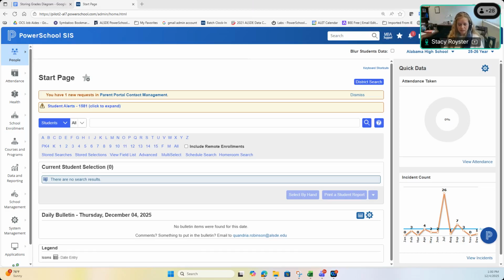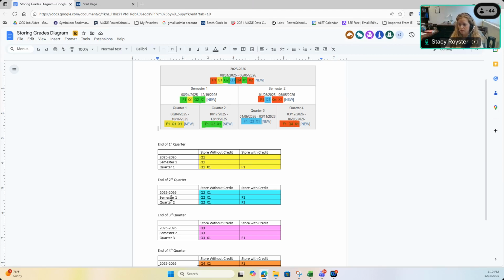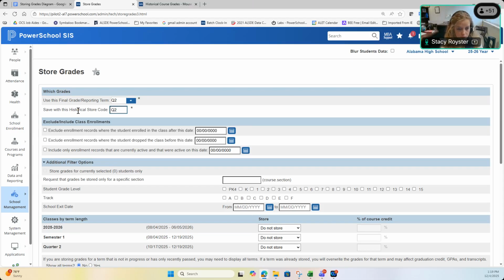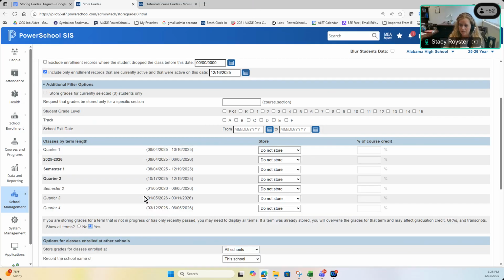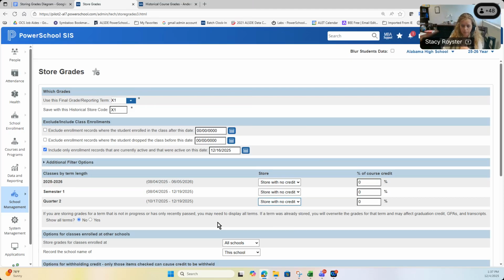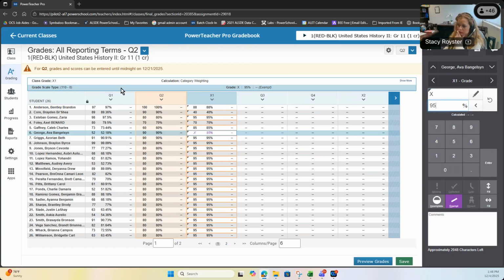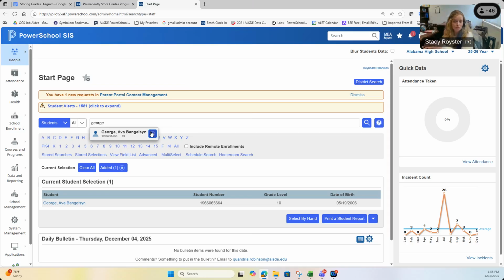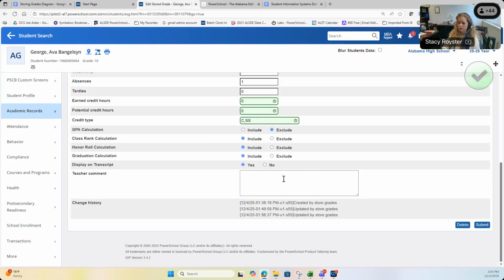Storing Grades for Quarter 2 and Semester 1 Webinar 12-4-2025